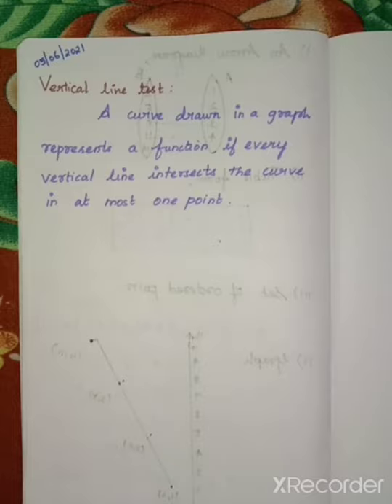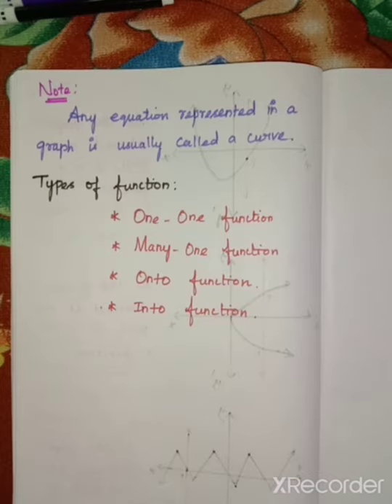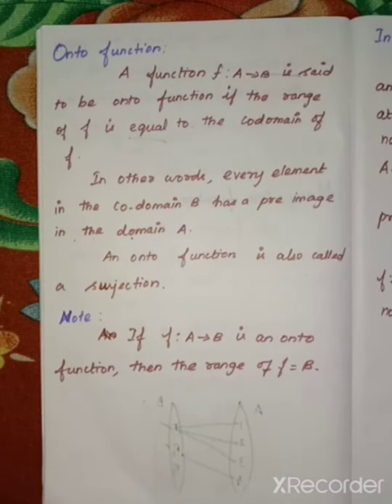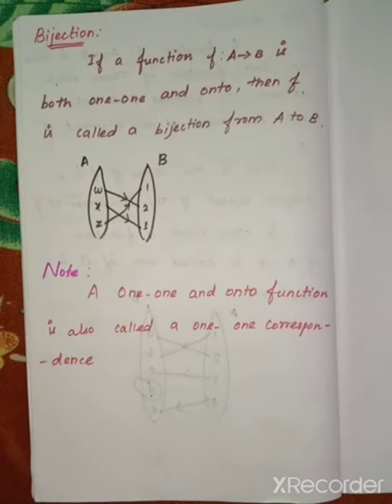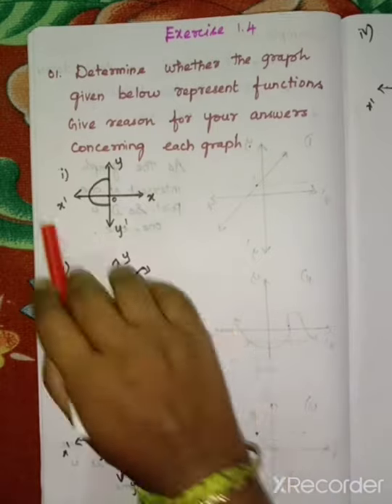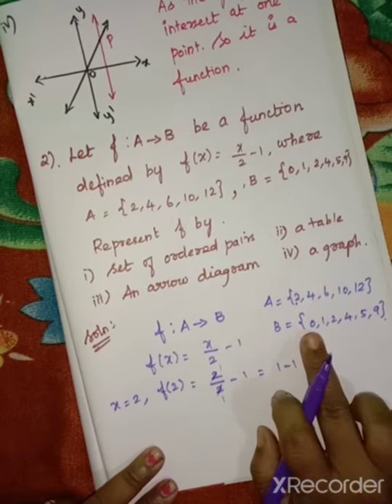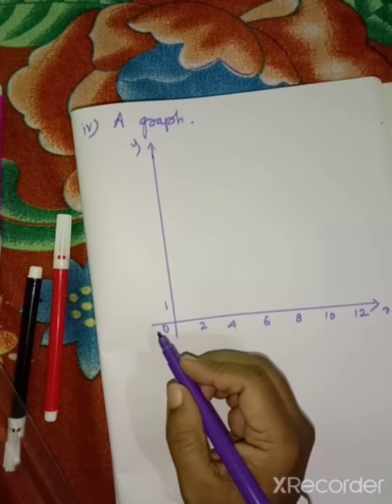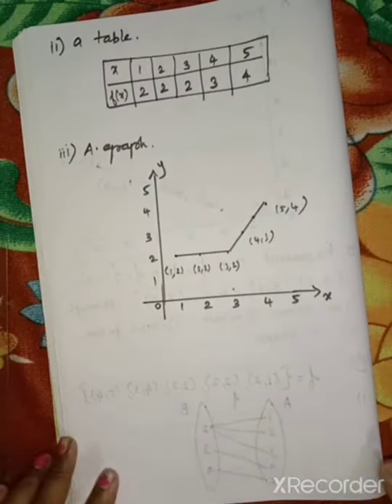10th std ~Maths(Unit 1)~Types of functions